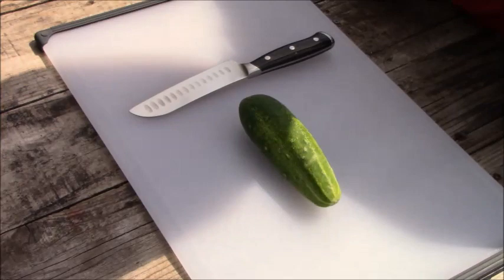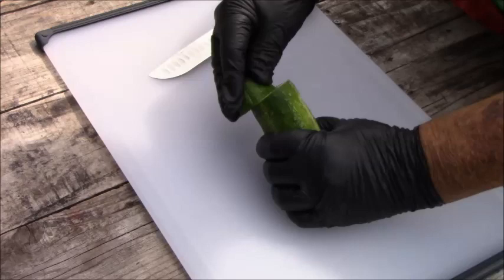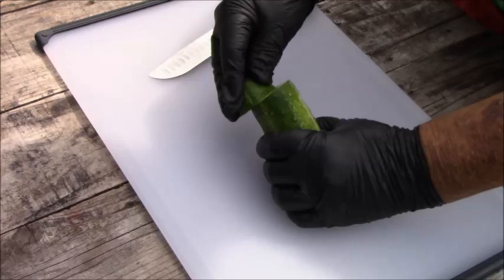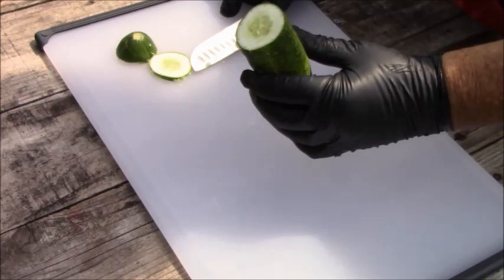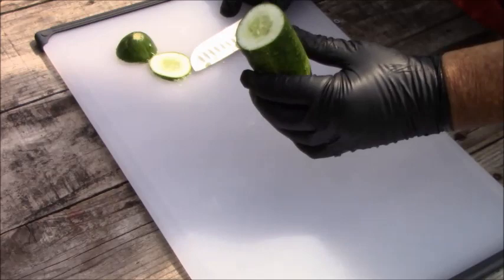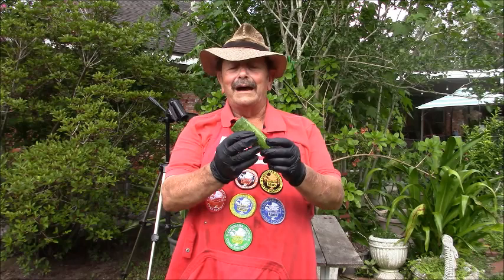How To Milk A Cucumber Made Easy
Ever wonder what it means to milk a cucumber? Follow along with me my friends and I'll show you the correct way to make it happen. Now you can make your salad and enjoy it. :) Cheers!